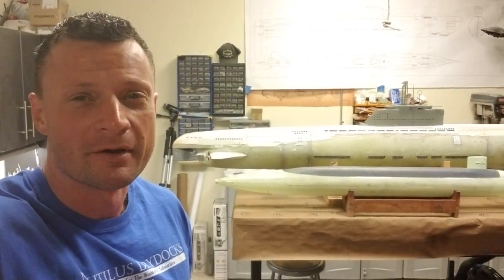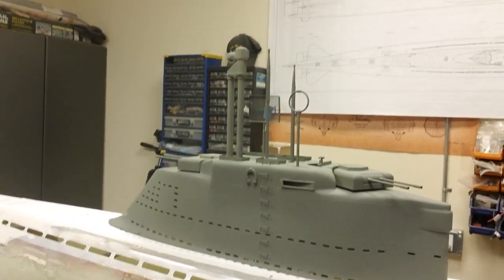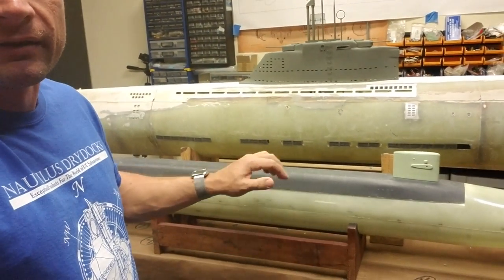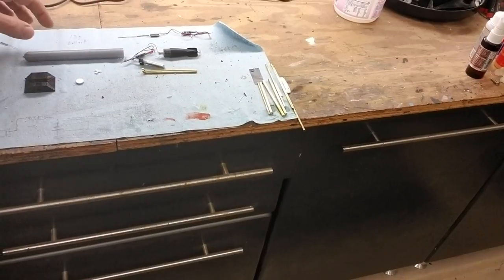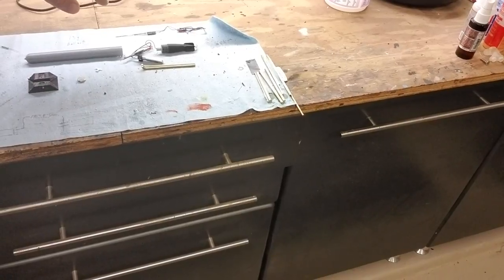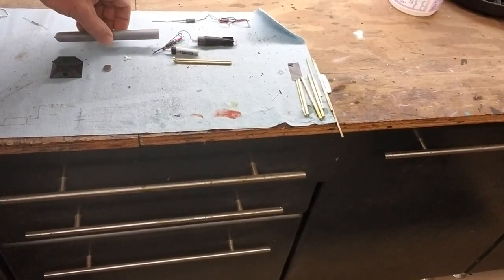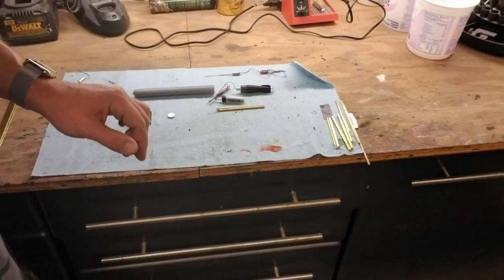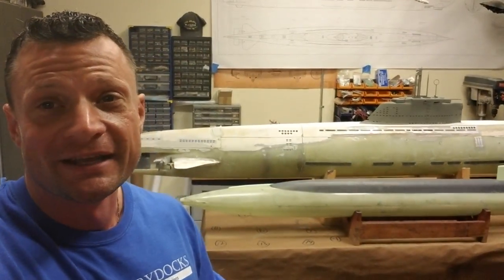Nautilus Drydocks shop update 10/11/2018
A quick update on current projects and upcoming product releases.

Be sure to check out for more RC submarine information, resources, kits and components.

Bob Martin
The RCSubGuy